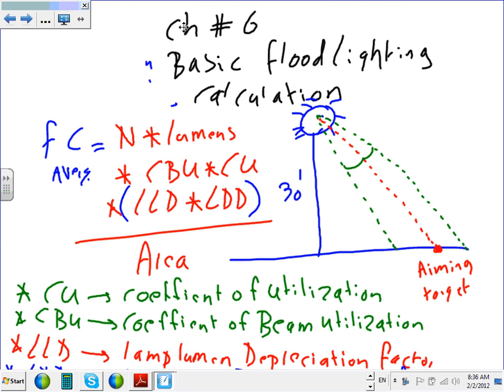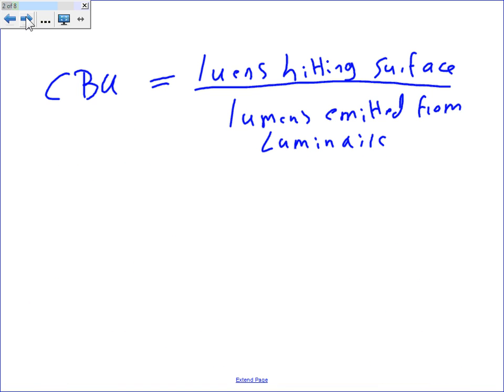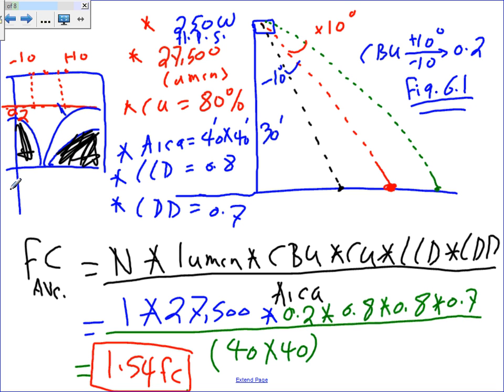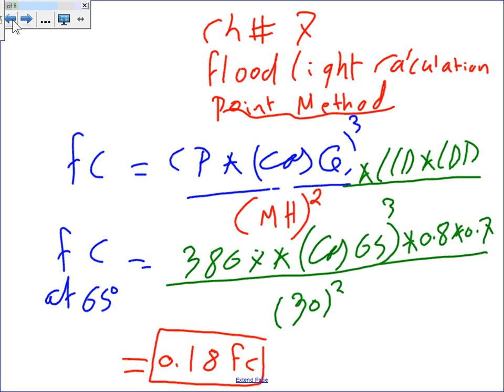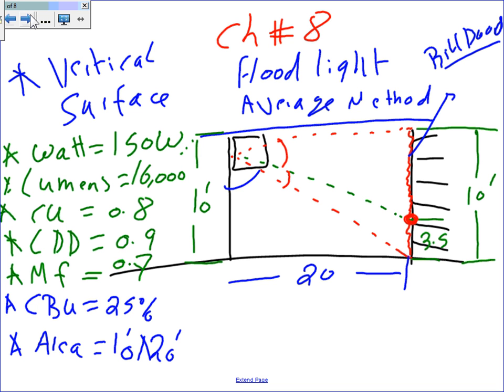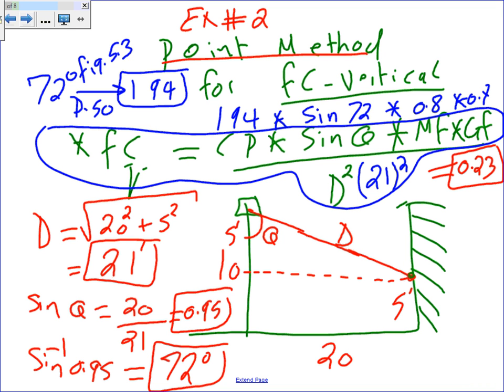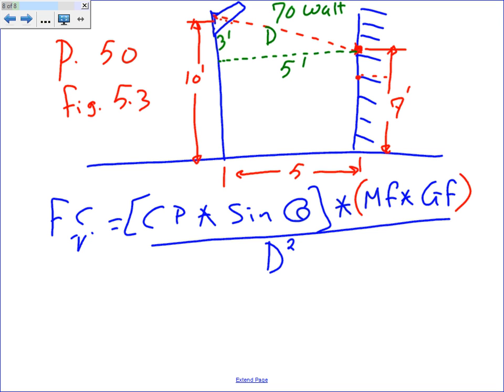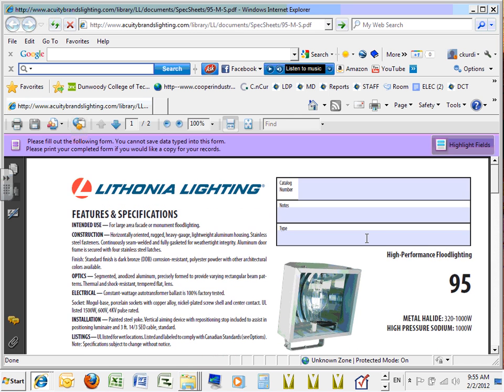Lighting Calculation-U#6,7&8-02-02-12.wmv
Lighting Calculation-by hand